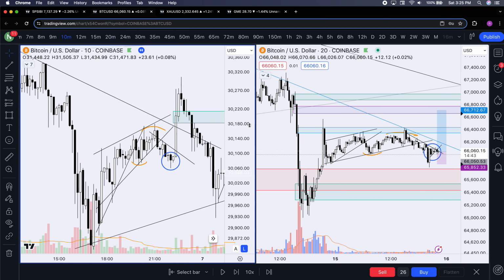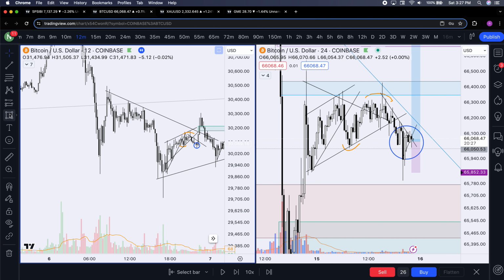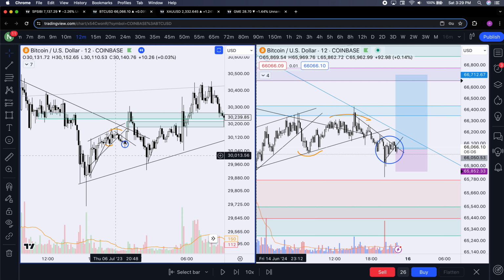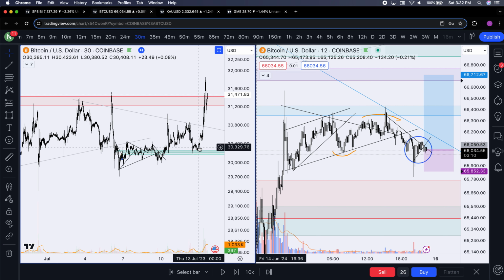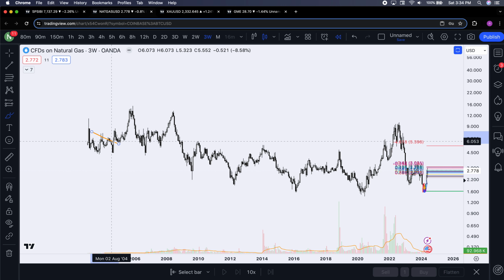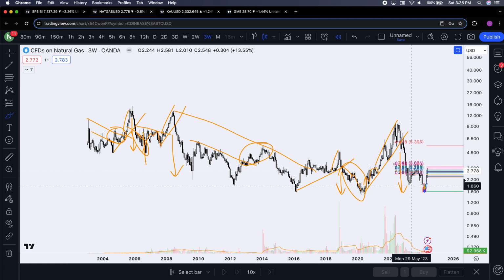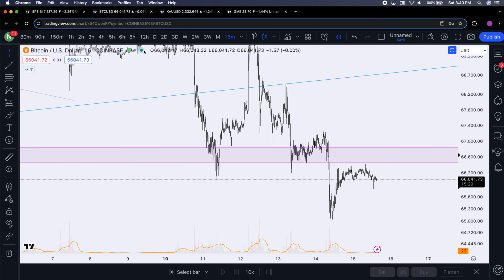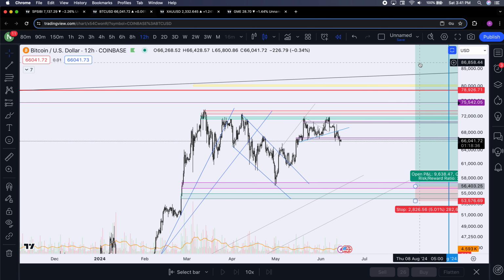Understanding the fractal nature of the market (Day trading/scalping)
Going over bar patterns and how to identify macro and micro patterns that are repeating.